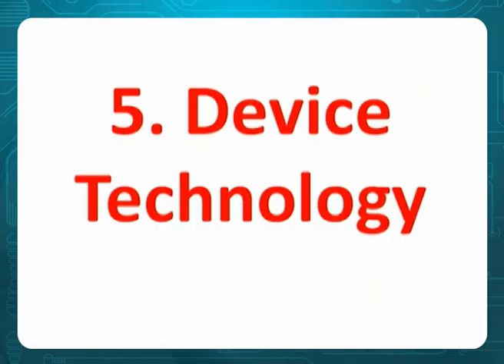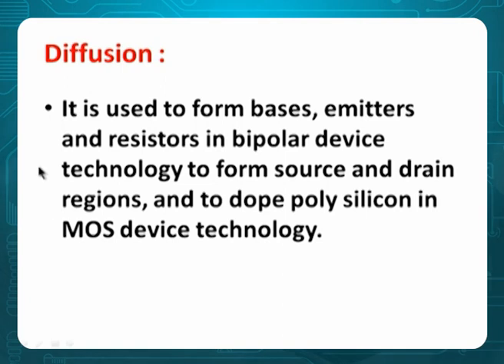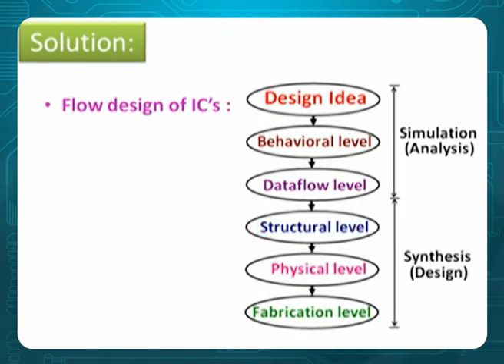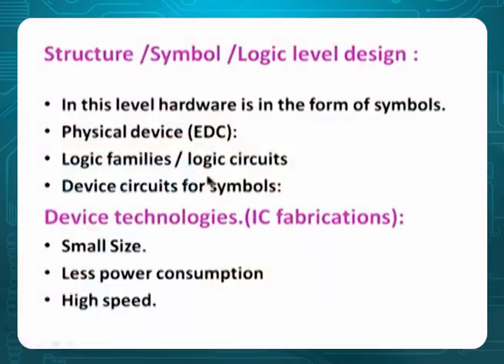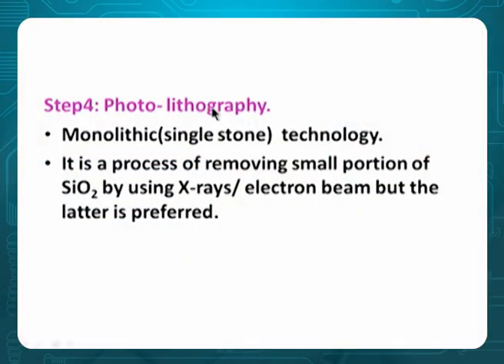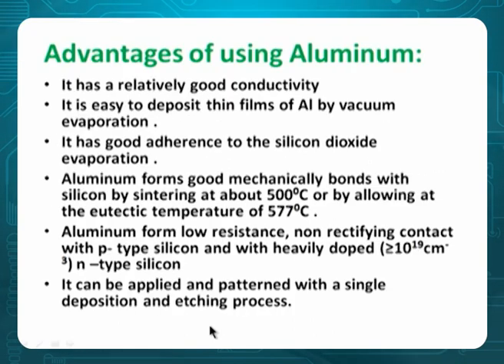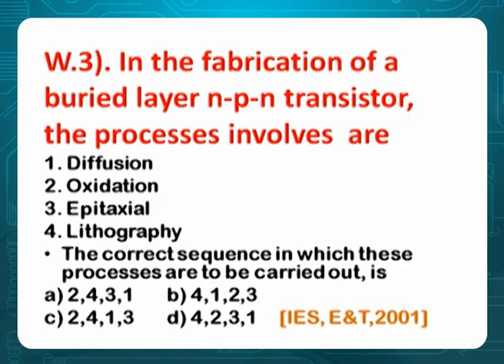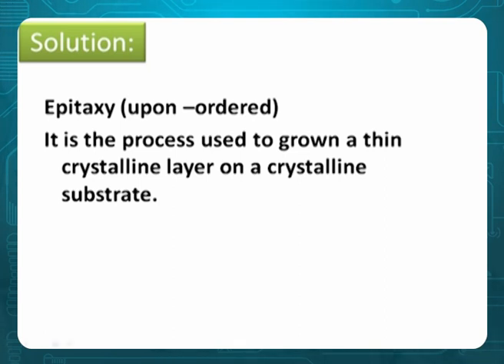Device Technology | Electronic Devices And Circuits (EDC) | GATE | Dr P . John Paul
This lecture video deals primarily with Device Technology in Electronic Devices And Circuits which is briefly explained by Dr. P. John Paul Sir.